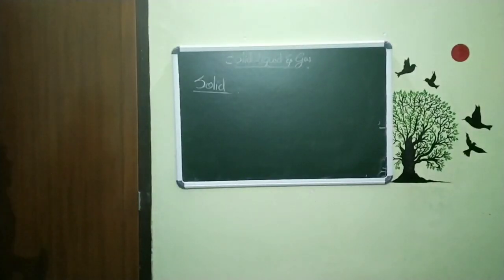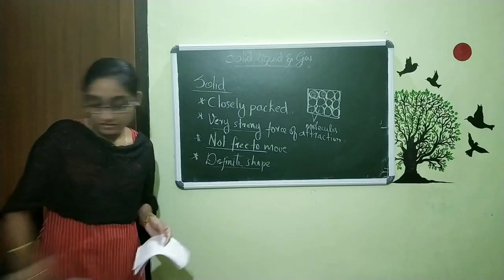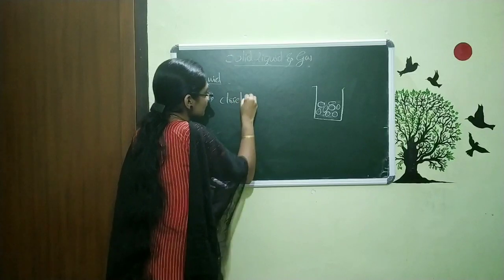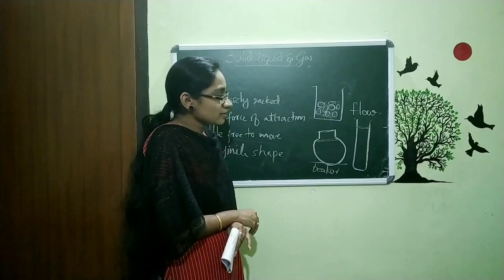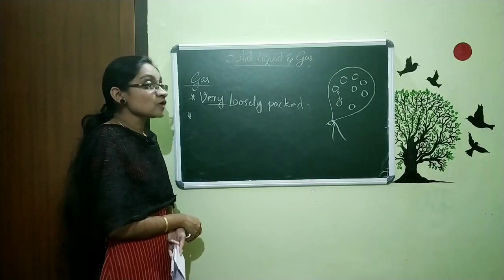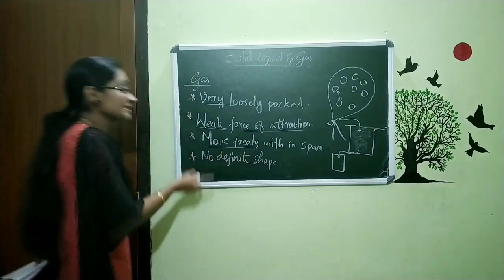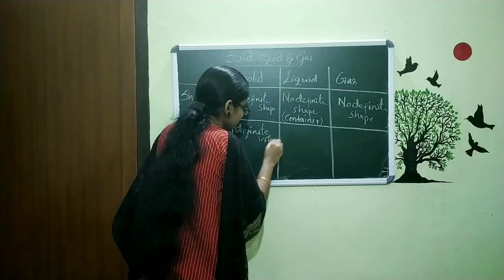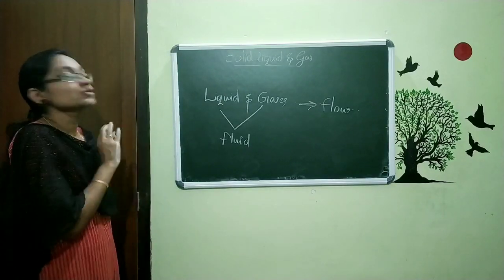Solid Liquid Gas part2..